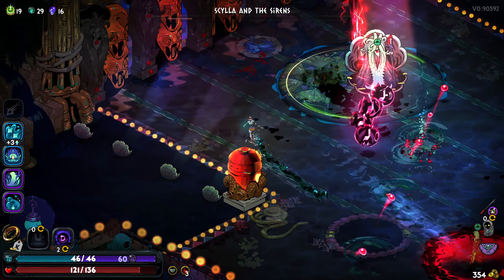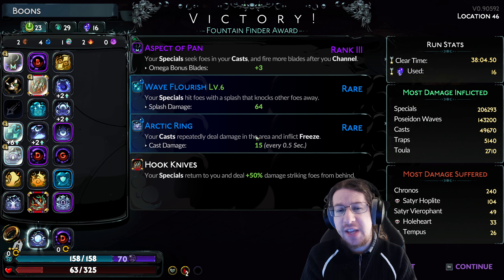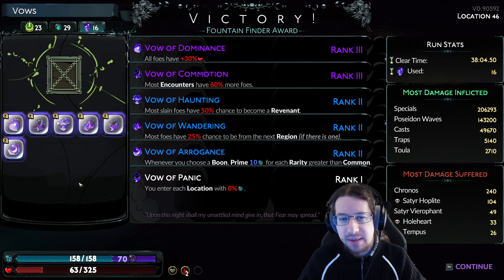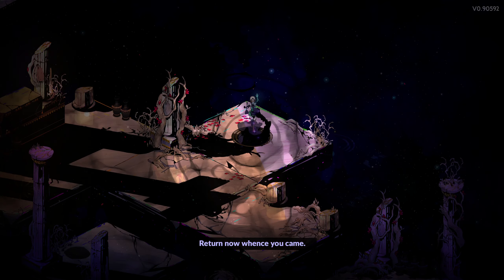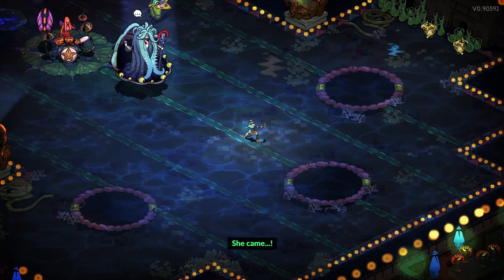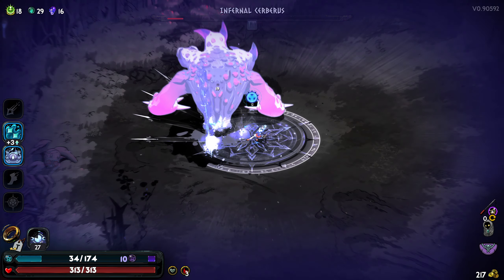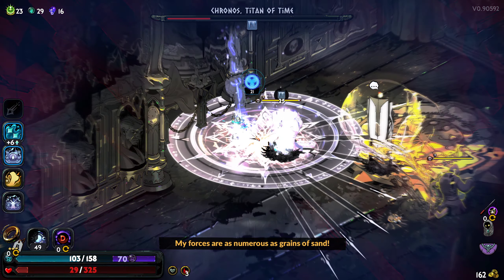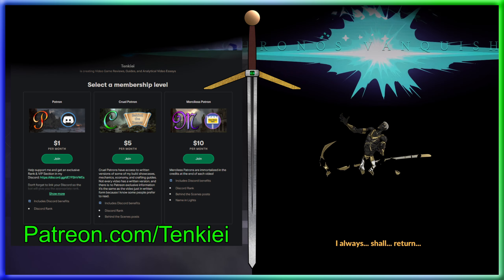Hades 2 - Aspect of Pan Unlimited Wave Works Build (Fear 16)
The Sister blades with, Aspect of Pan do massive damage, find out about the Boons, Keepsakes and arcana cards which work best in this hades 2 guide.